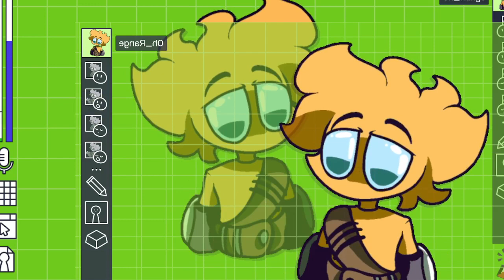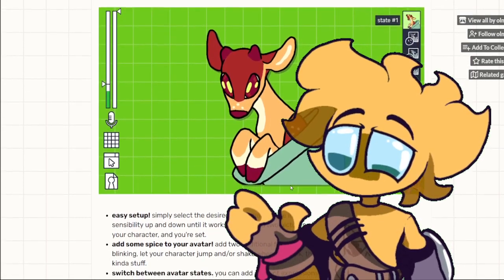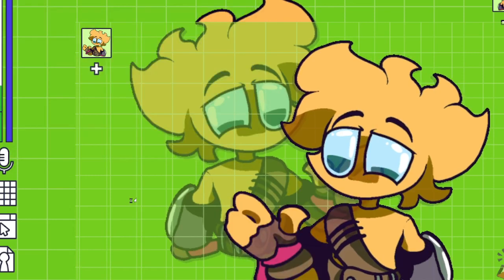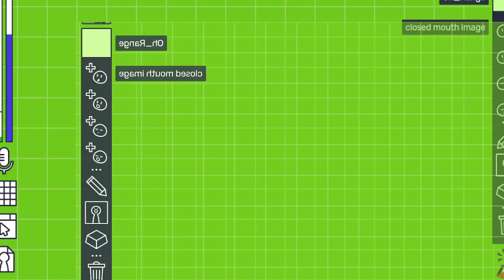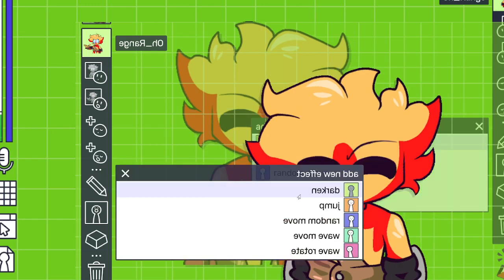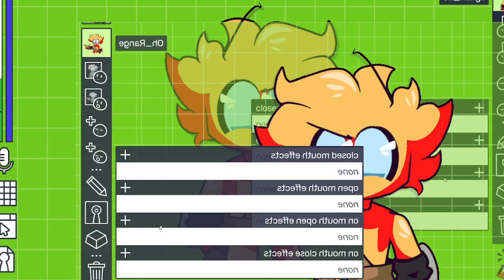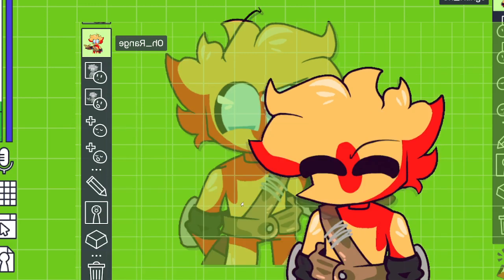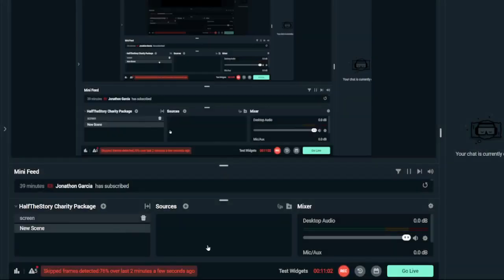how to become PNGtuber!.mp4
This is a bad tutorial and the last part was cut off IDK why. And this video is not edited. Like seriously tho, I feel like you should watch the tutorial I watched cuz that was the first streamlabs video and it looks REALLY bad. SUBSRIBE

VEADOTUBE!
OG TUTORIAL!

Please do all of this stuff